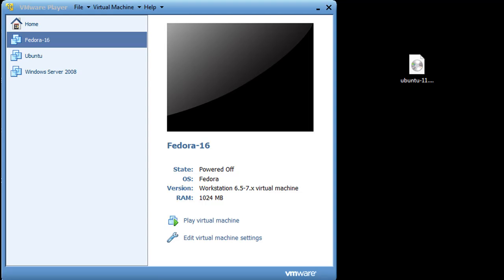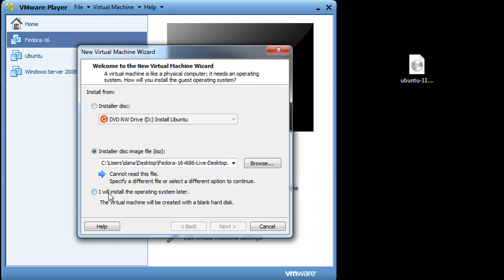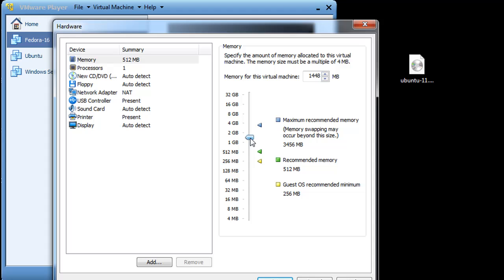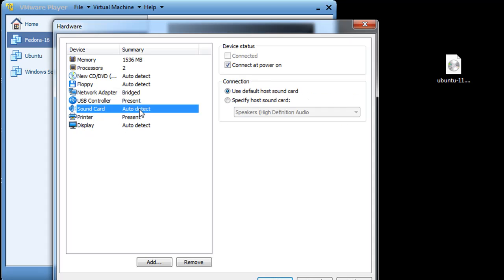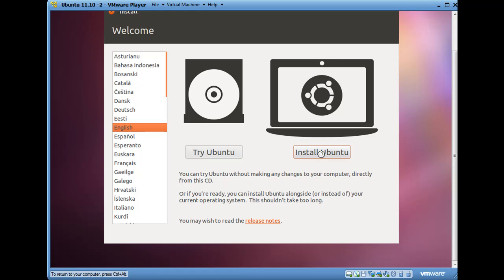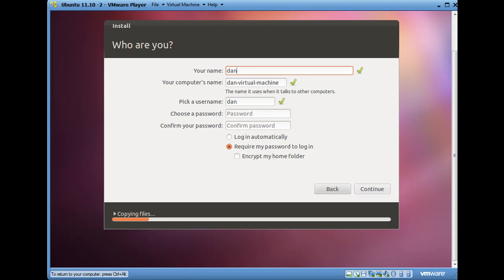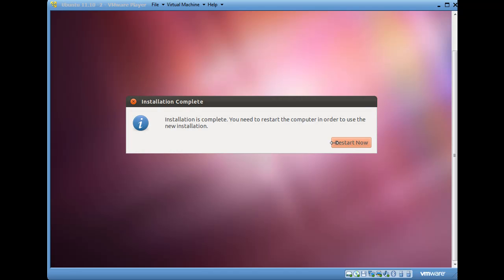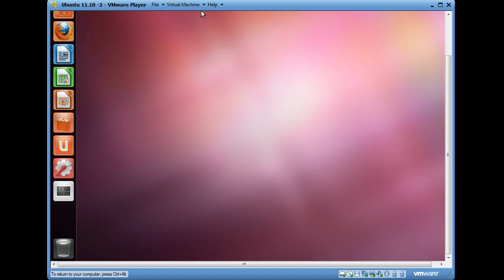Install Ubuntu Linux in a custom VMware Virtual Machine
A tutorial for beginners on creating a VMware virtual machine with custom settings and installing Ubuntu 11.10 Linux.